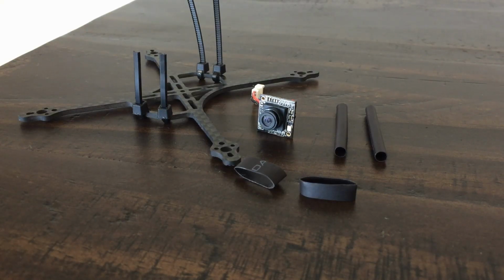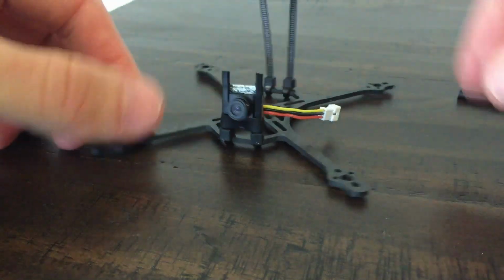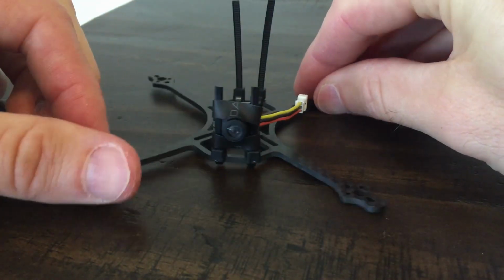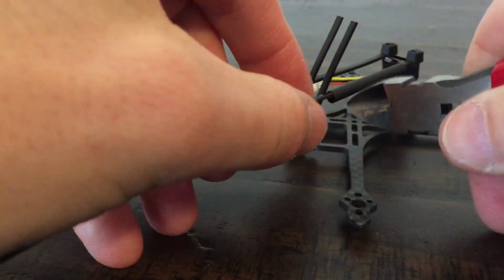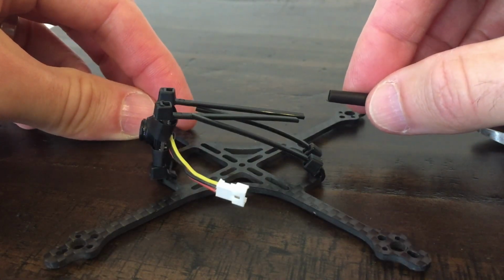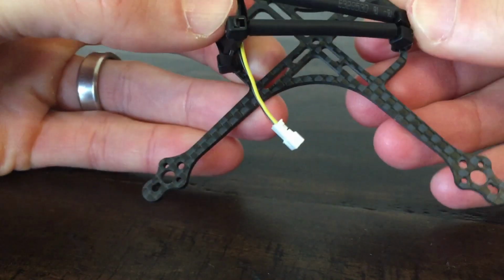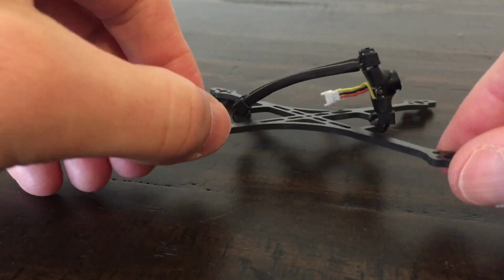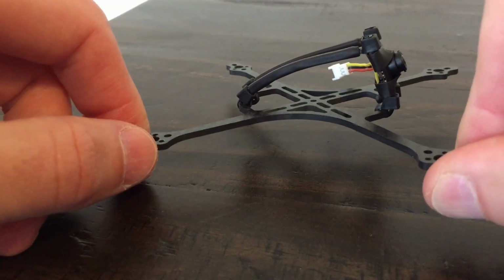How To Build a Zip Tie Canopy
I have some updated frames for 26 x 26 mounting (splitting the difference between the 25.5 and 26.5 boards) going up on Armattan. Canopy compatible frames are now up on Armattan